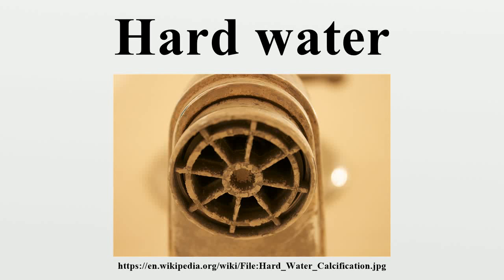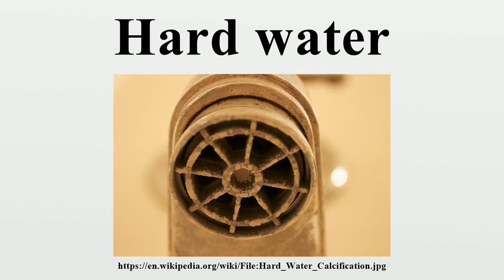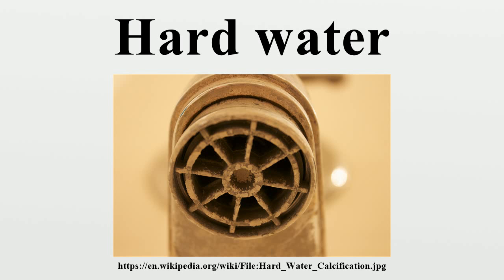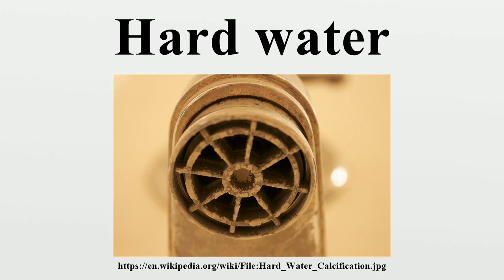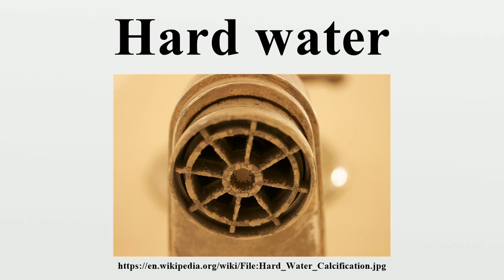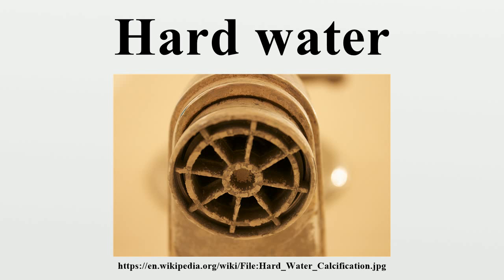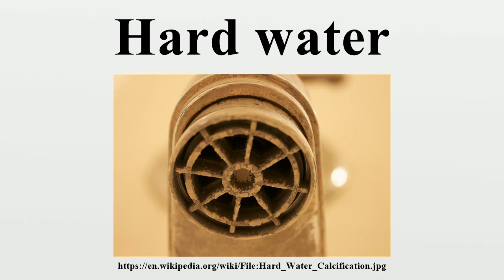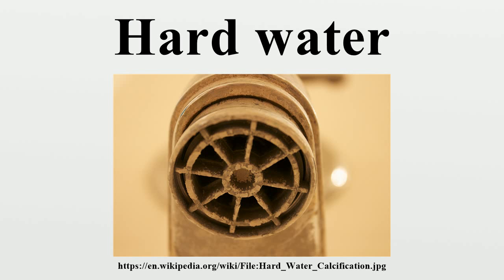Hard water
Hard water is water that has high mineral content (in contrast with "soft water").Hard water is formed when water percolates through deposits of limestone and chalk which are largely made up of calcium and magnesium carbonates.

Image-Copyright-Info
Author-Info:   Bbypnda

Image-Copyright-Info